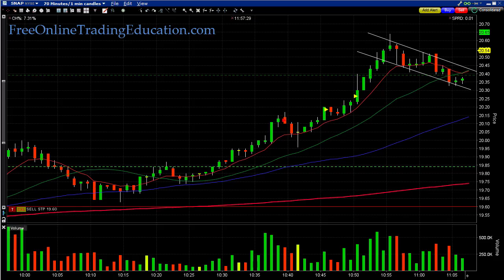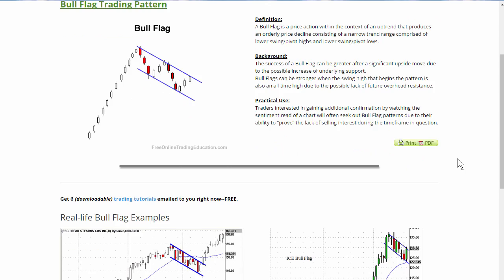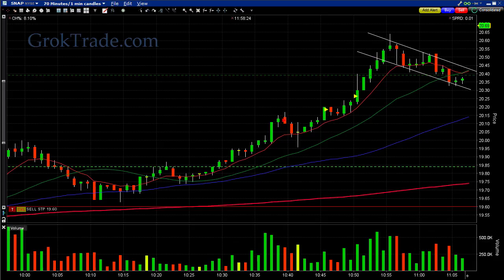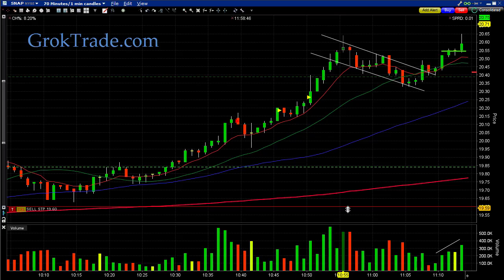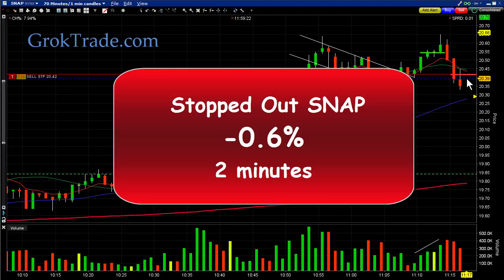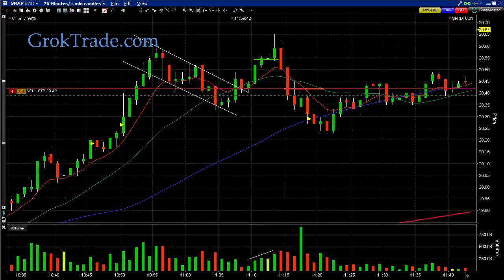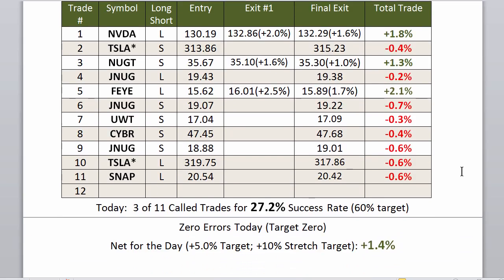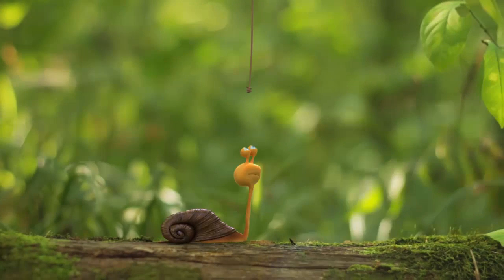The Trade of the Day - Cut Your Losers Short - 5.15.17